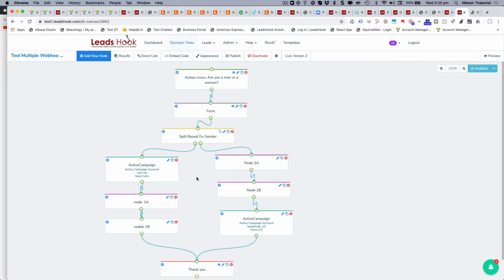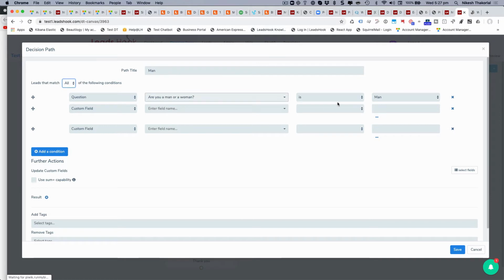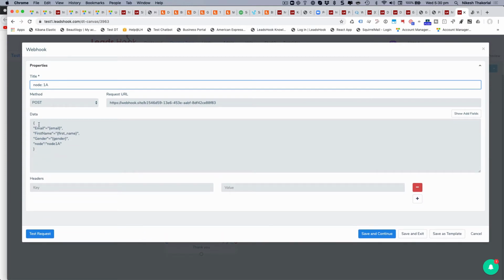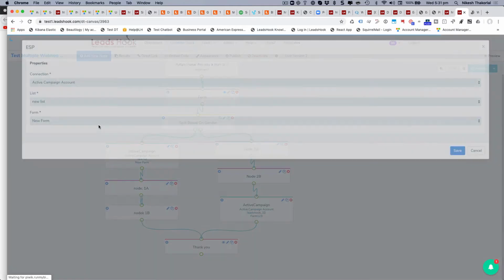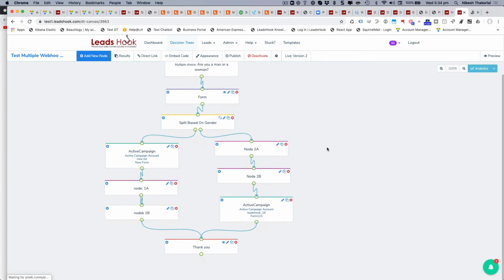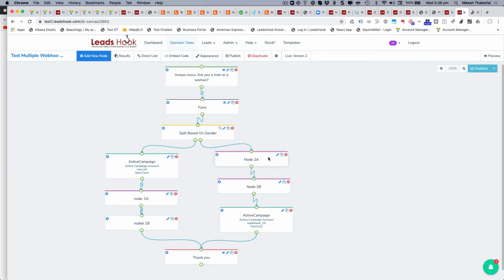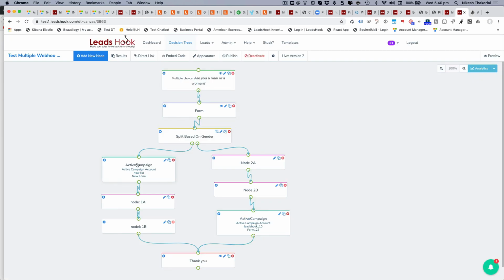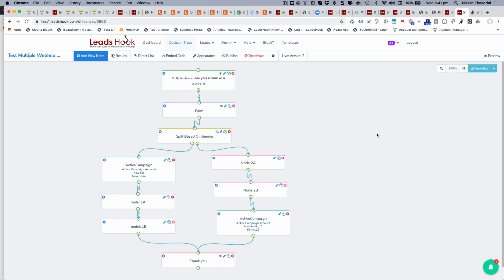How to Transfer, Sell or Present Your Leads to Multiple Buyers, Affiliates or Offers Using LeadsHook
How to Daisy-Chain Your Lead Transfer Nodes.
How to Setup & Test Your Decision Trees Like a Pro